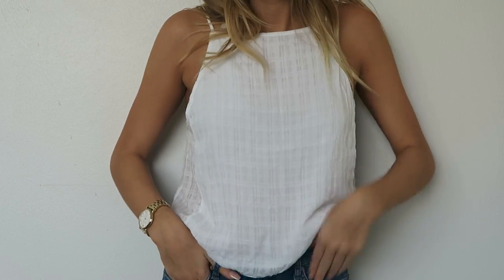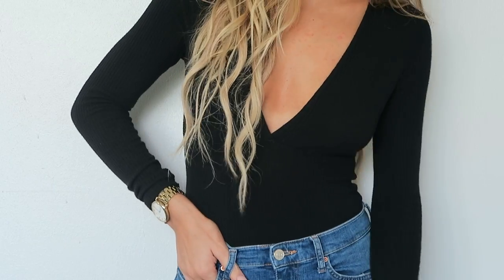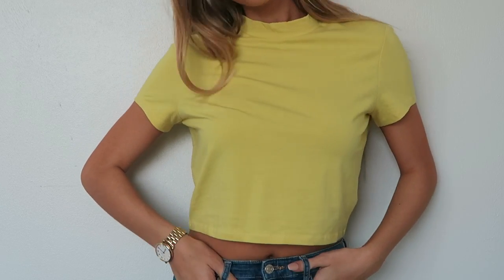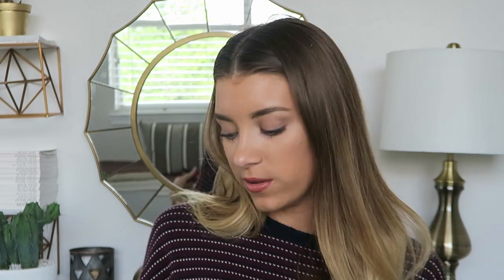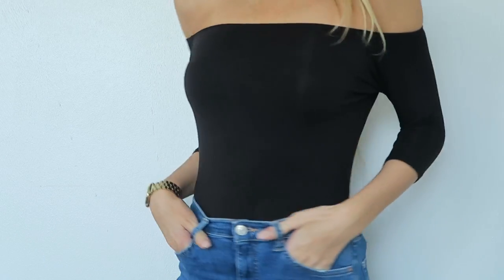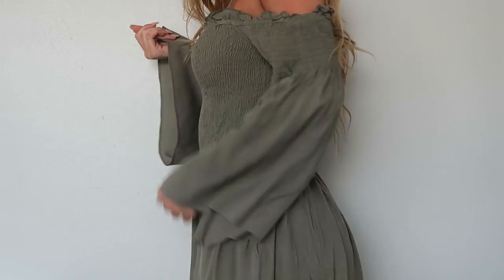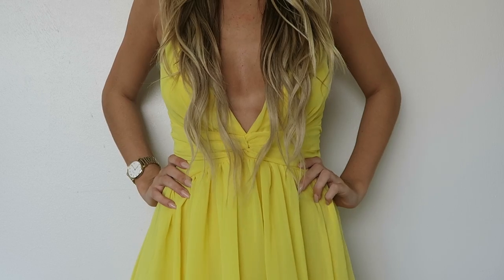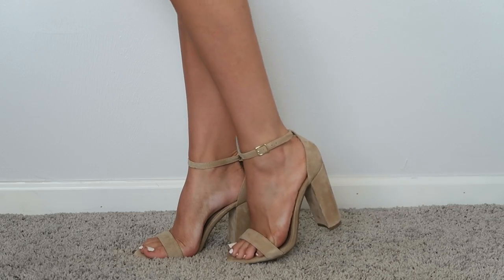TRY ON HAUL FT. BRANDY MELVILLE, UO, & LULU'S | Keaton Milburn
i love filming these for you guys! i hope you all love it and don't forget to comment down below other videos you want to see or if you want a graduation make up tutorial.

ITEMS MENTIONED:
BRANDY

URBAN OUTFITTERS:
grey tank